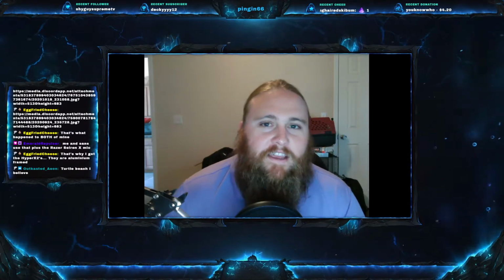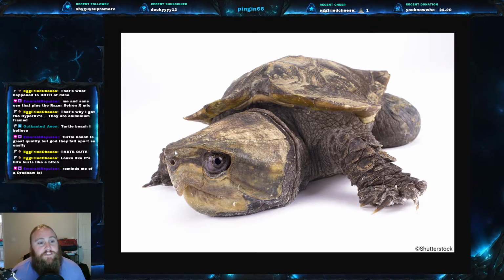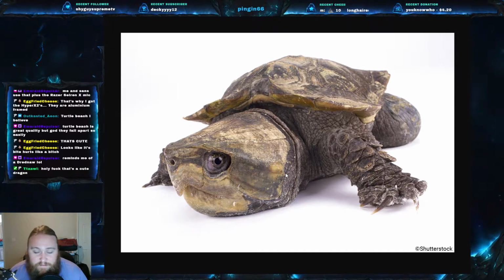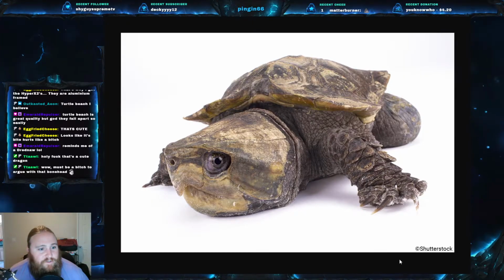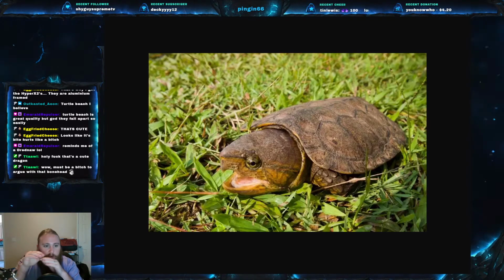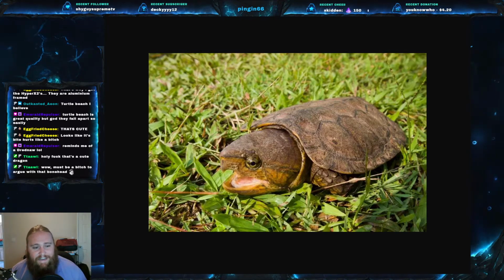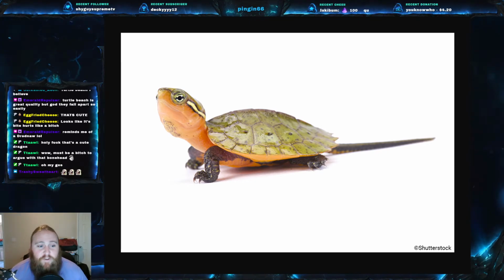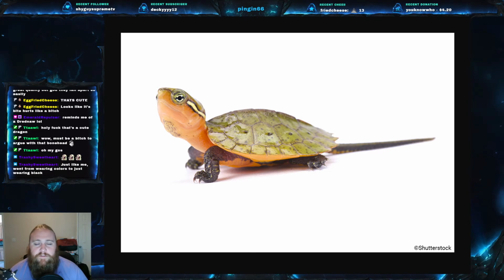Herp Monday #7 - Big-Headed Turtle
Welcome everyone to Herp Monday #7!  This weeks Herp is the Big-Headed Turtle, the giant headed tree climber! And please be safe out there!  If you would like to come hang out on twitch, please come